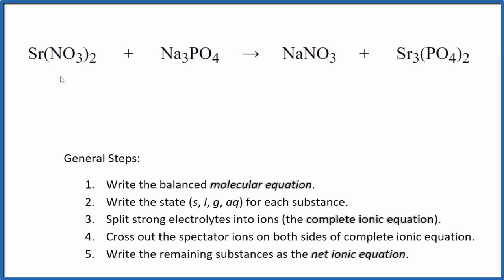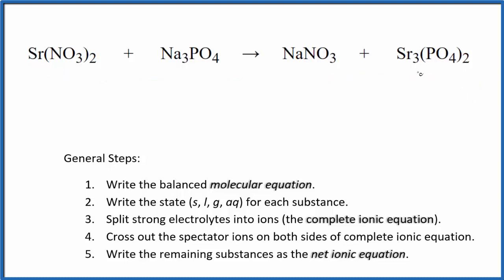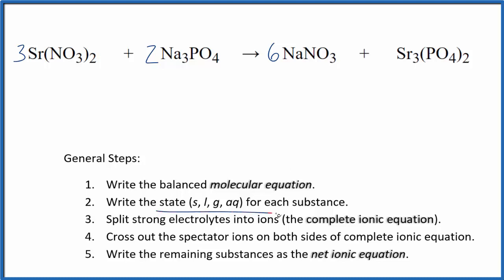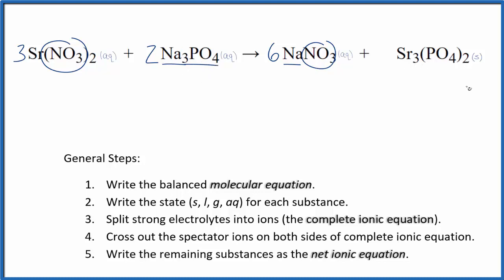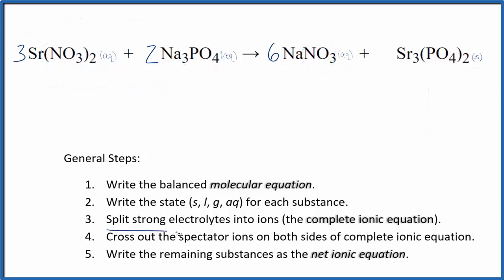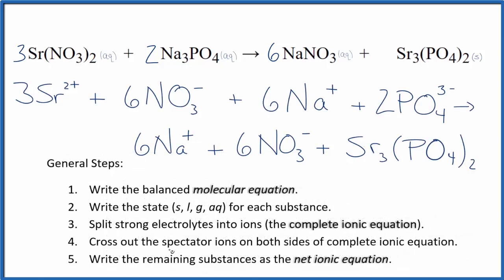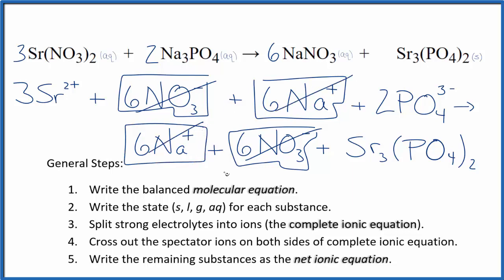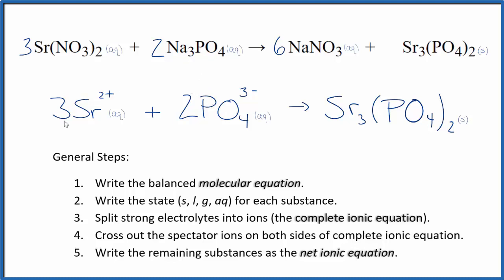How to Write the Net Ionic Equation for Sr(NO3)2 + Na3PO4 = NaNO3 + Sr3(PO4)2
There are three main steps for writing the net ionic equation for Sr(NO3)2 + Na3PO4 = NaNO3 + Sr3(PO4)2 (Strontium nitrate + Sodium phosphate). First, we balance the molecular equation. Second, we write the states and break the soluble ionic compounds into their ions (these are the strong electrolytes with an (aq) after them). Finally, we cross out any spectator ions. These are the ions that appear on both sides of the ionic equation.

Important Skills

More Practice

General Steps:

1. Write the balanced molecular equation.
2. Write the state (s, l, g, aq) for each substance.
3. Split soluble compounds into ions (the complete ionic equation).
4. Cross out the spectator ions on both sides of complete ionic equation.
5. Write the remaining substances as the net ionic equation.